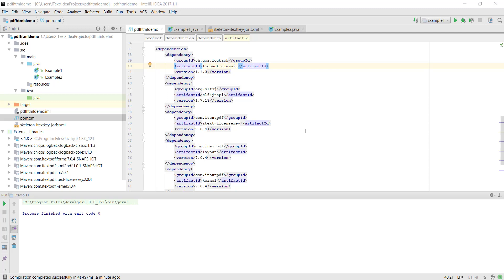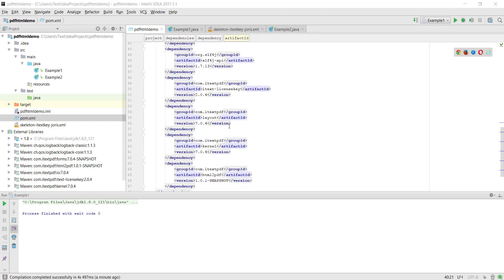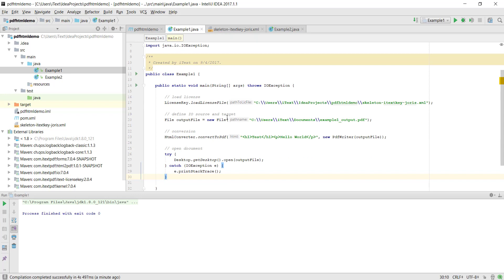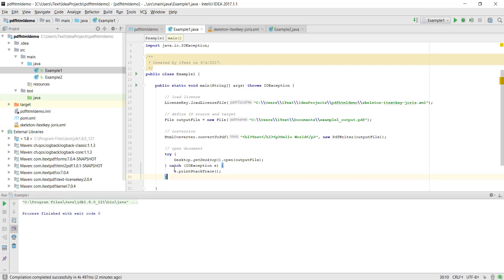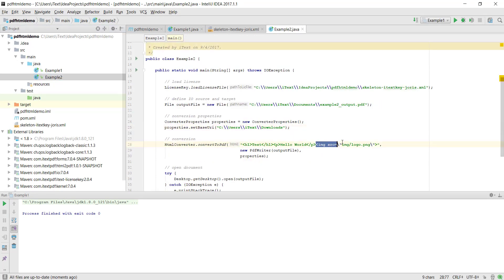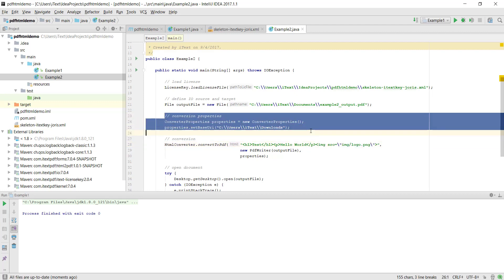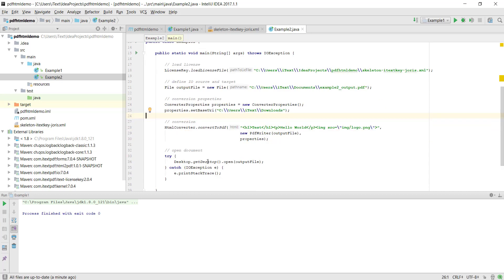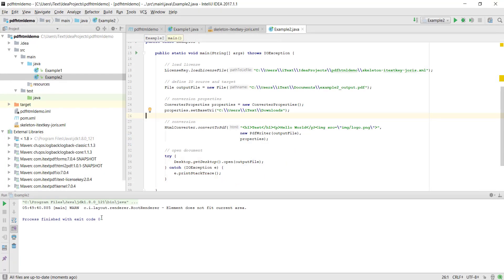Programmatically convert HTML and CSS to PDF, pdfHTML demo tutorial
pdfHTML is an iText 7 add-on that allows you to easily convert HTML and CSS into PDF documents.

HTML and CSS content can easily be converted into PDF with our new iText 7 add-on, pdfHTML. This add-on is a premium upgrade from our XML Worker, providing you more functionality out of the box, and easier extensibility with dynamic forms. pdfHTML supports a wide array of HTML tags and CSS properties as well as processing of responsive HTML by configuring media queries.